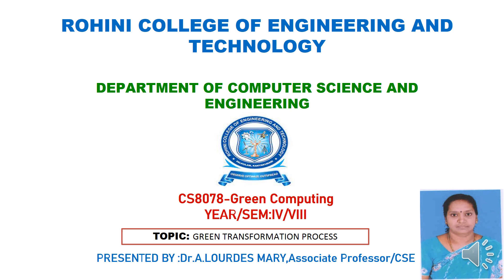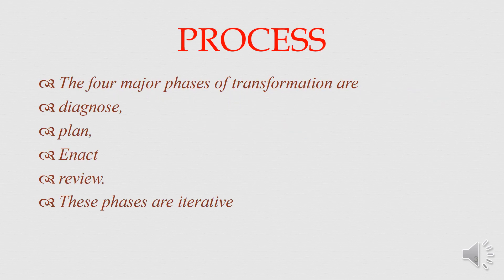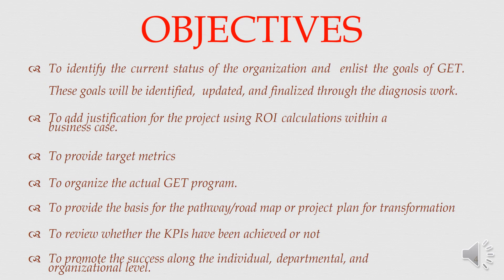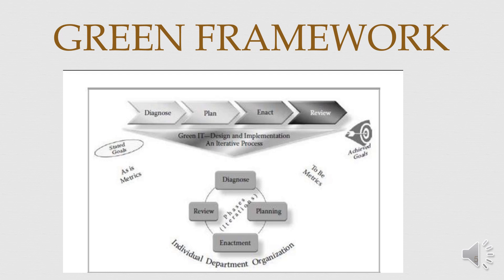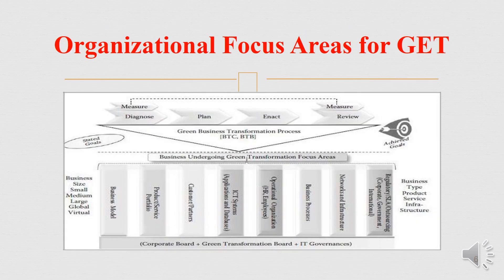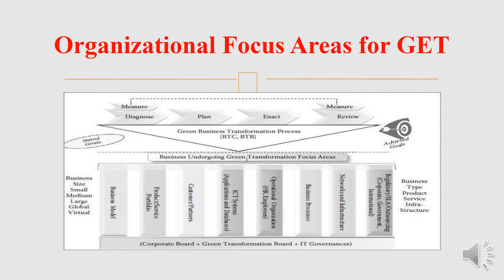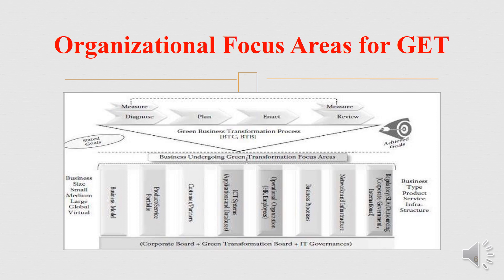unit 4 Green compliance,protocols- topic6